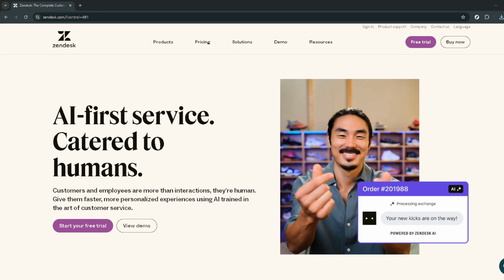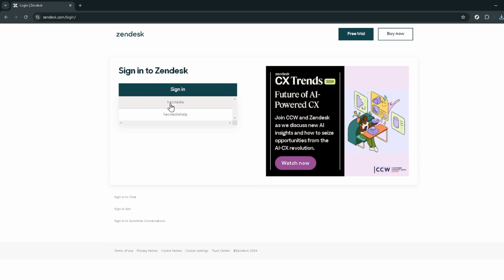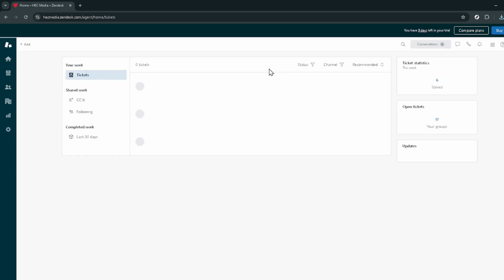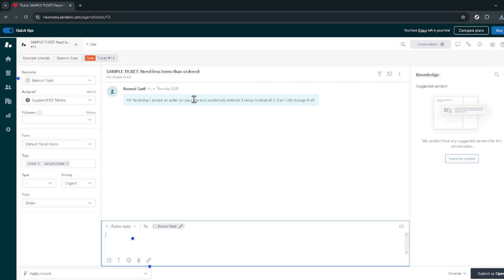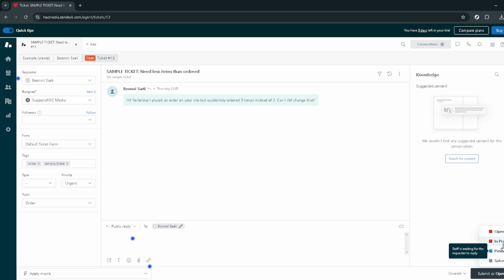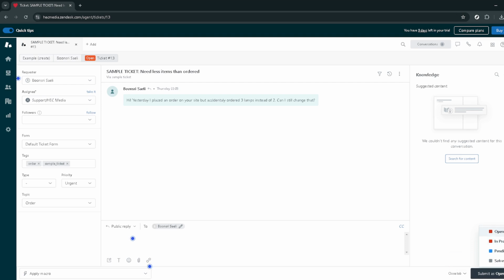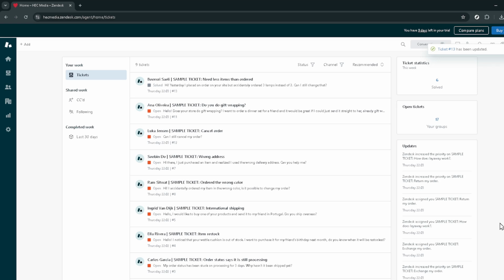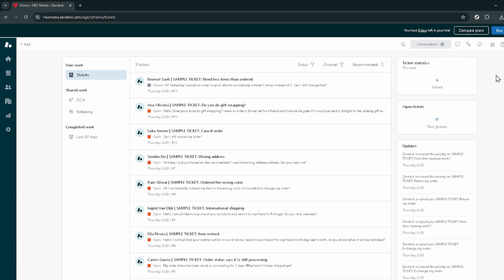How to Submit a Zendesk Ticket (Full 2024 Guide)